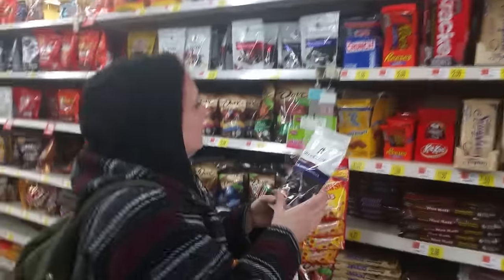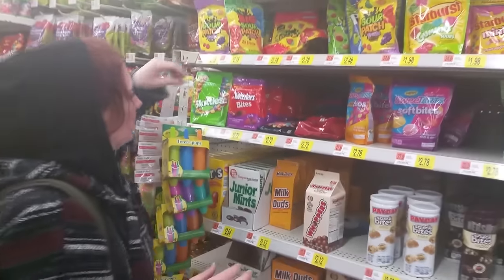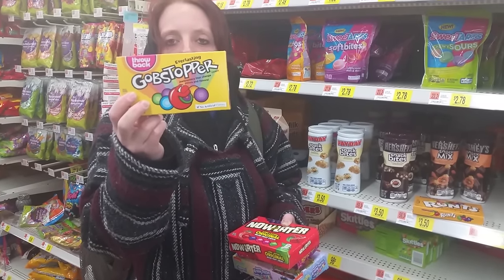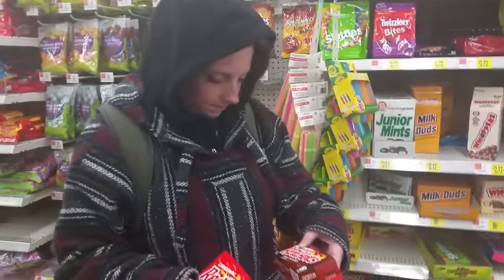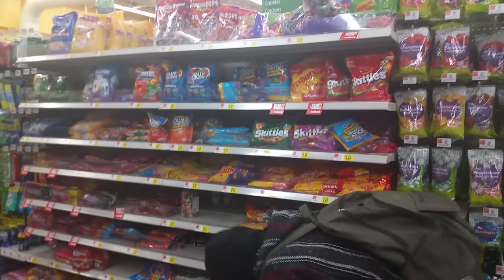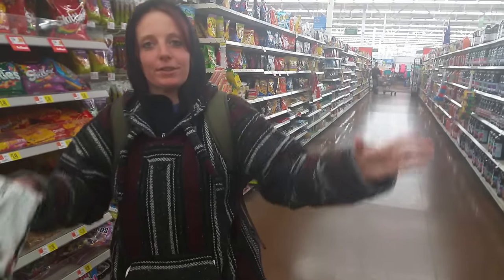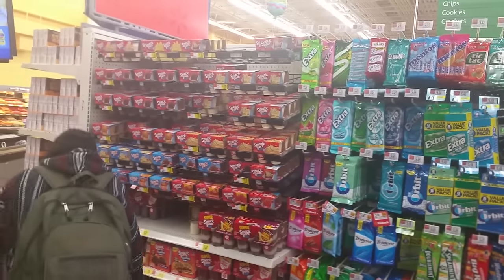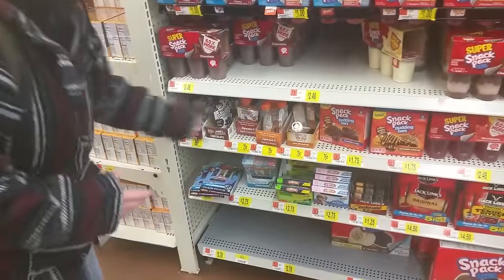Candy section 1